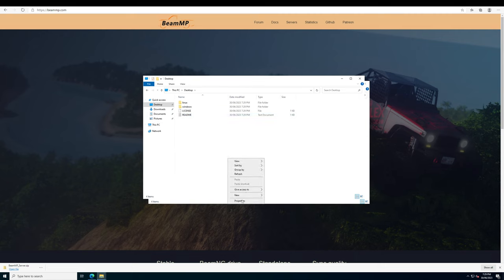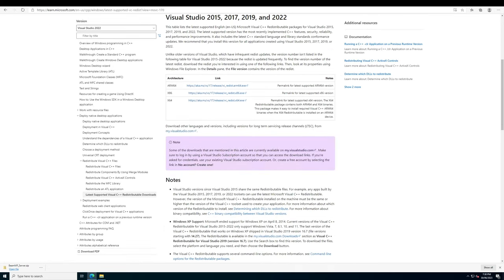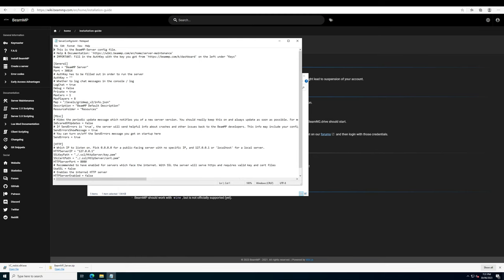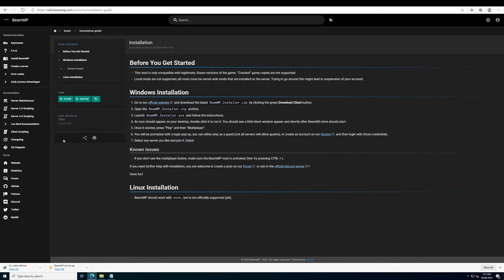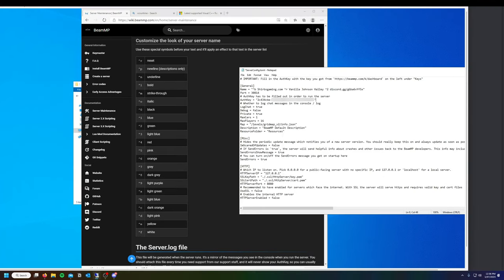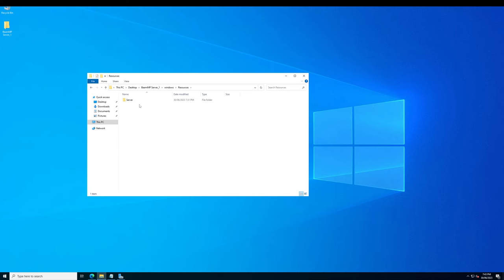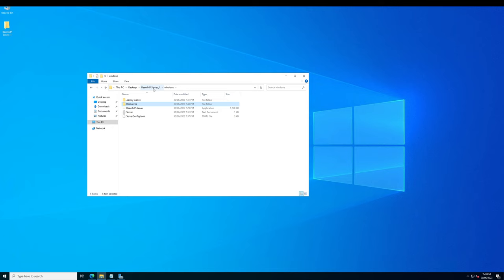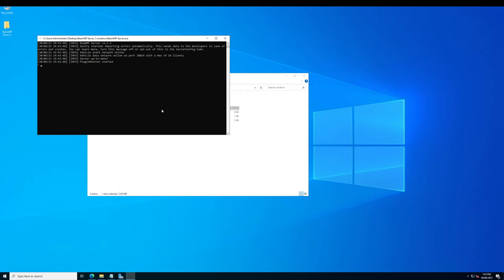How To Setup A BeamMP Server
This video is a tutorial on how to run a BeamMP Server.
BeamMP is a mod that allows gamers to play BeamNG.Drive with friends through multiplayer servers.